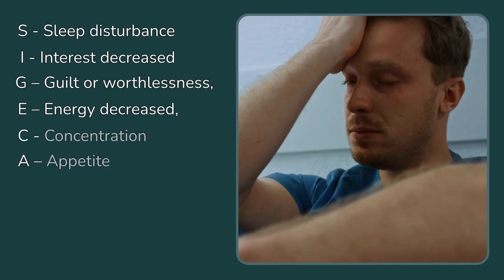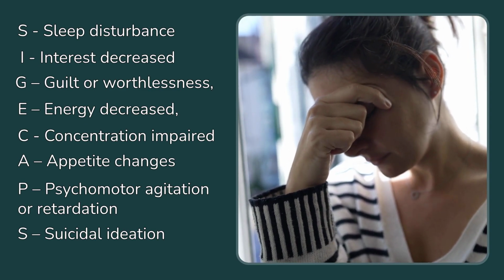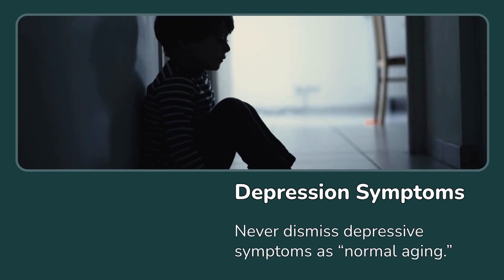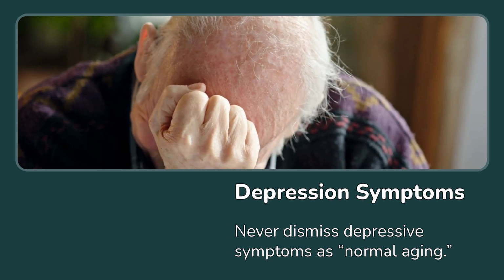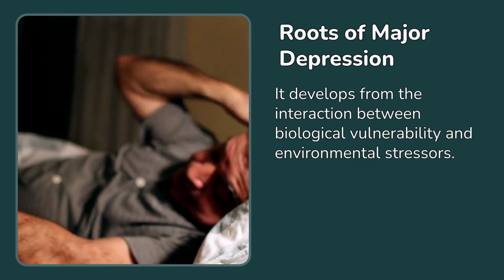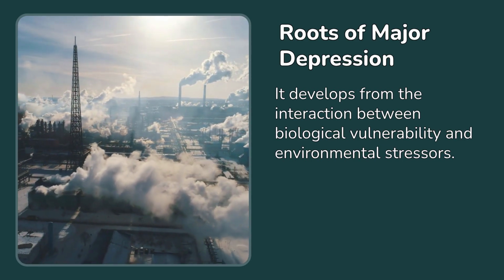Mood Disorders Series – Module 1: Major Depressive Disorder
This module reviews Major Depressive Disorder from a nursing perspective, including assessment mnemonic SIGECAPS for signs/symptoms, suicide risk evaluation, and key biological and environmental contributors. It integrates nursing diagnoses, expected outcomes, and priority interventions, while briefly introducing psychotherapy and directing students to the PsychoPharm series for medication and ECT content. Designed to strengthen clinical judgment and NCLEX readiness.